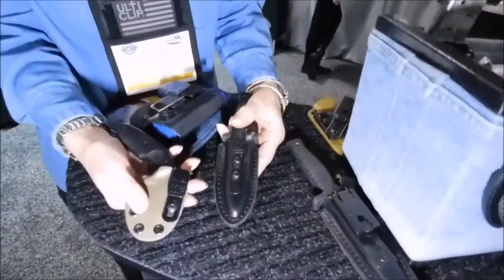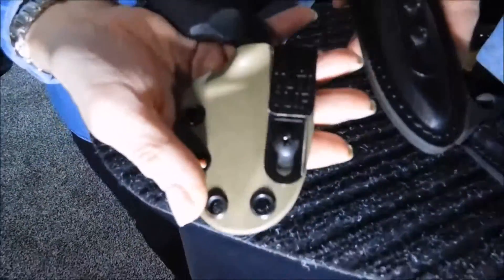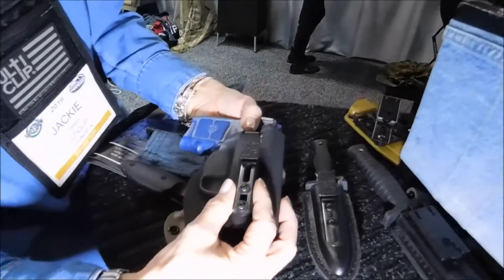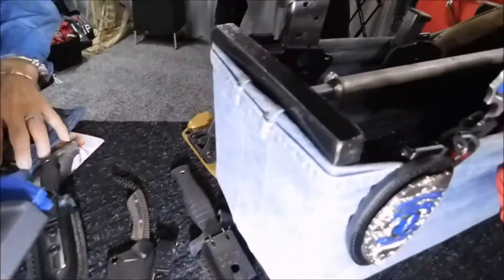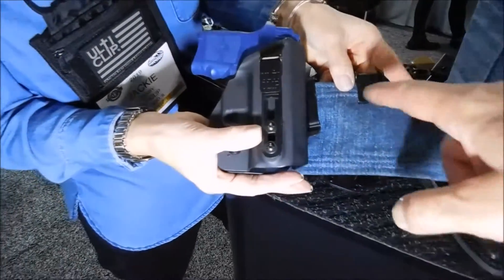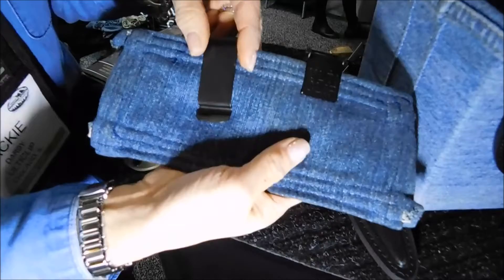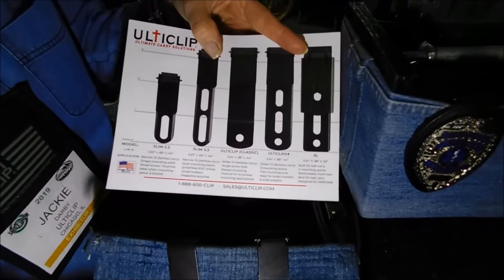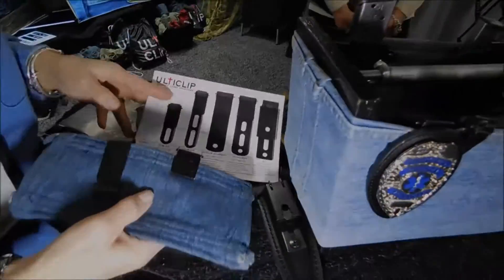SHOT Show 2019 The UltiClip Ultimate Carry Solutions